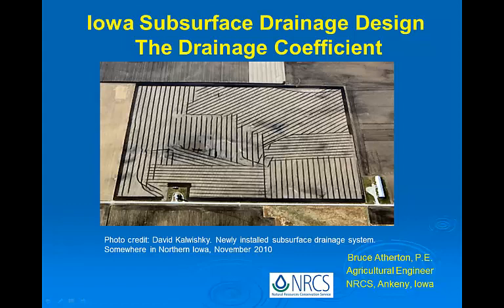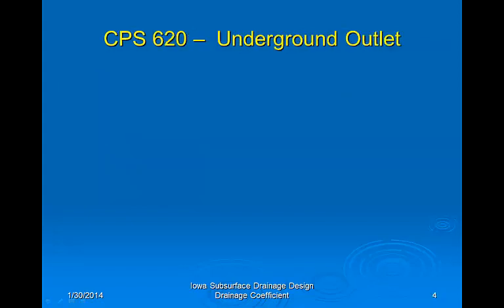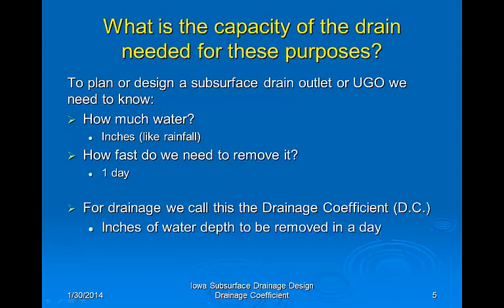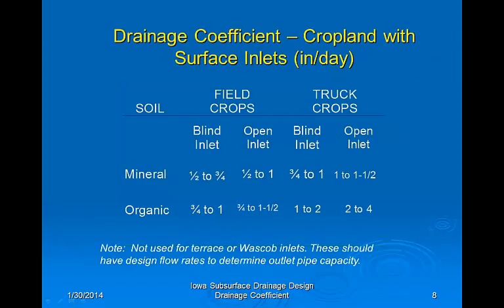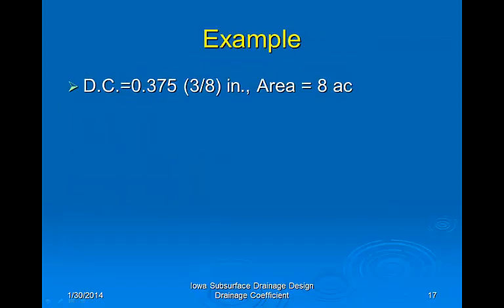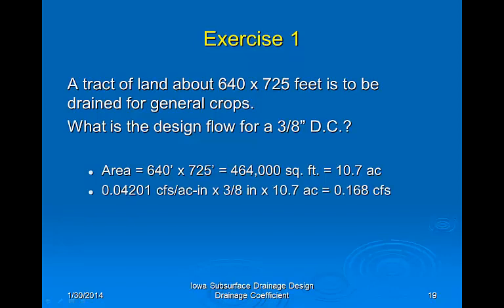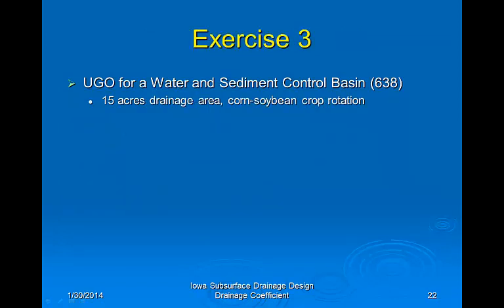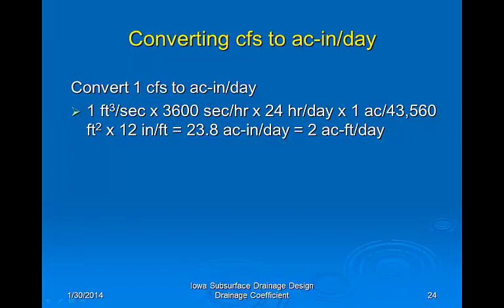Drainage Design Part 3 - Drainage Coefficient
This is Part 3 of 5 of a series of instructional videos on sub-surface drainage design.  This video covers the definition and development of the drainage coefficient which is the basic objective of a sub-surface drainage system.
This series was developed by Bruce Atherton, NRCS.